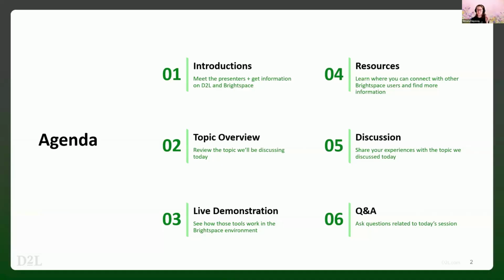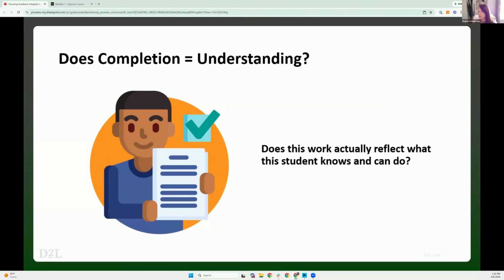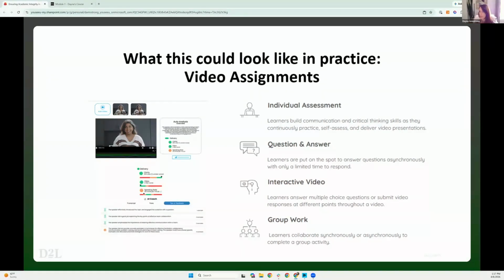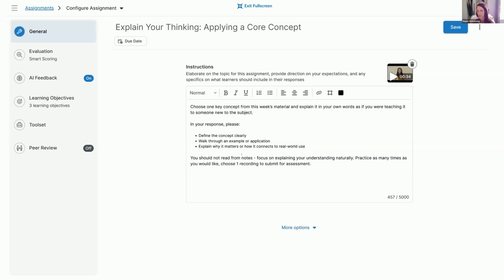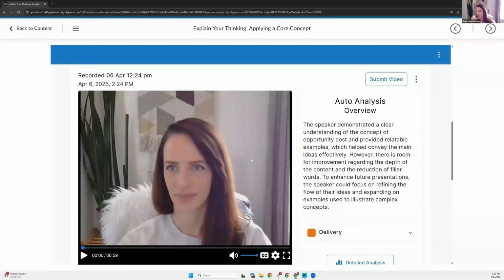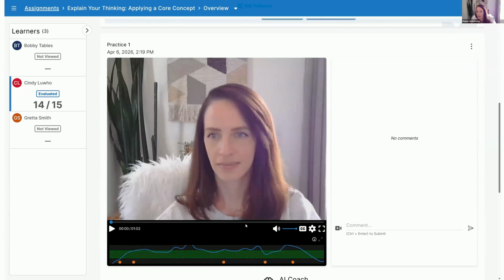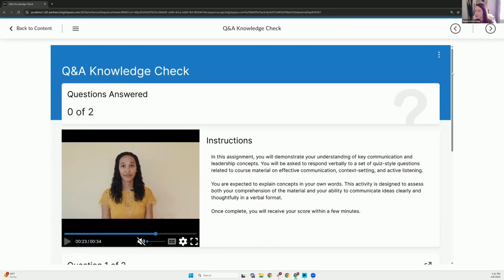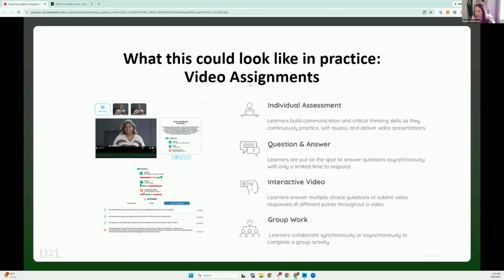Bright Ideas: Ensuring Academic Integrity in the Age of AI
Brightspace Ideas: In this video, we explore how to ensure academic integrity in the age of AI.

00:00 - Introduction & Agenda
03:17 - Learning Objectives
04:44 - AI in Education
08:55 - Institutional Responses
16:29 - Video Assignment Example
23:56 - Individual Assessment: Student View
29:27 - Individual Assessment: Instructor View
33:47 - Question & Answer: Instructor View
37:22 - Question & Answer: Student View
43:57 - Ending Resources